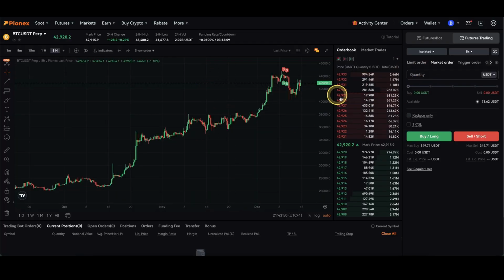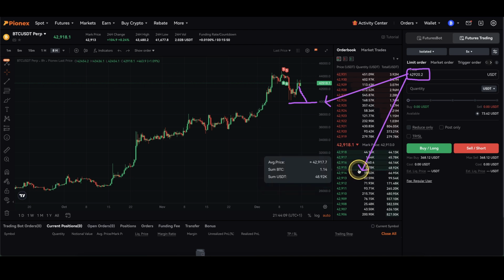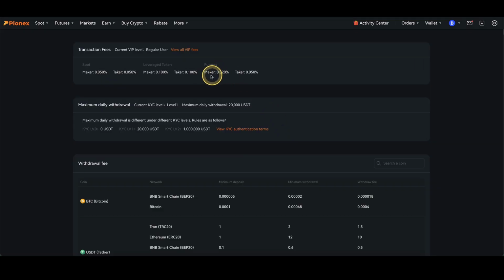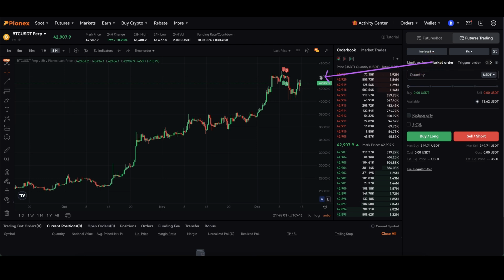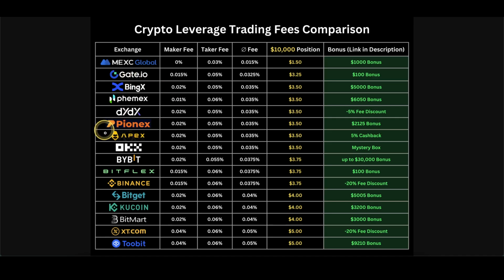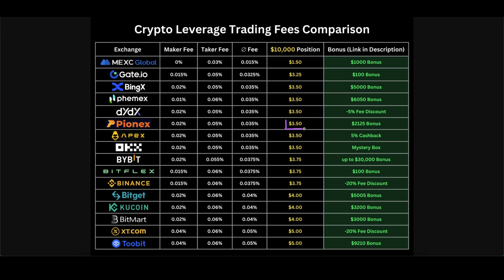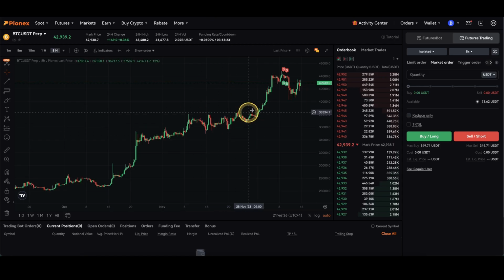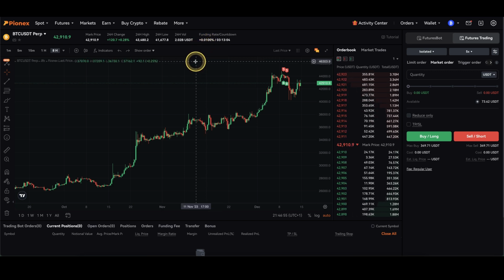Pionex Trading Fees Explained ✅ Pionex Futures Fees (Maker, Taker, Example & Comparison)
⏱️Timestamps⏱️
00:00 Create account ($2125 Bonus)
00:35 Maker Fee explained
01:12 Taker Fee explained
01:45 Fee Comparison with other Exchanges
02:04 Example Fee Calculation
02:49 Funding Fee explained
03:49 Pick up $2125 Bonus